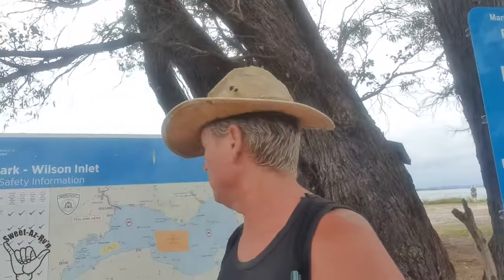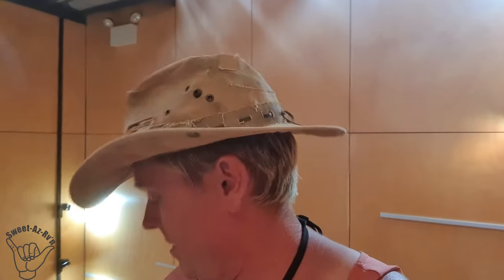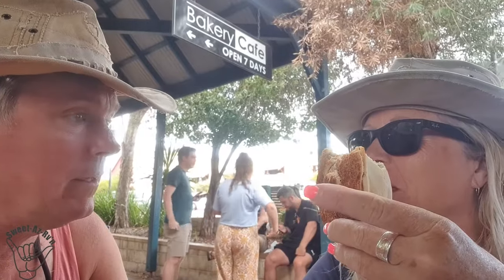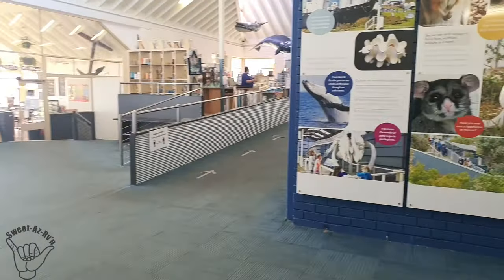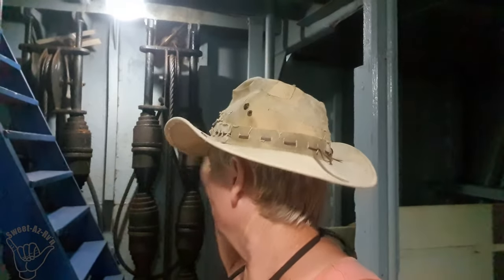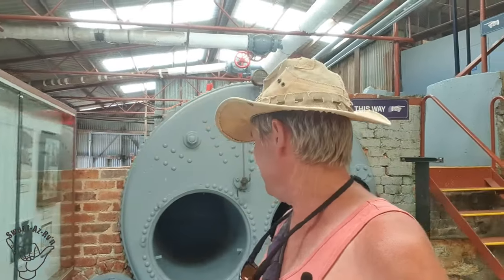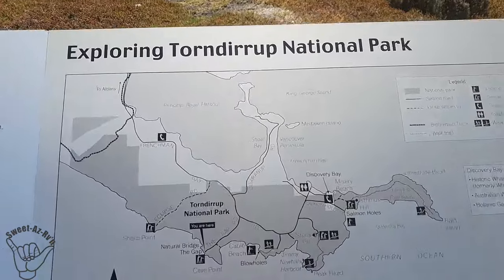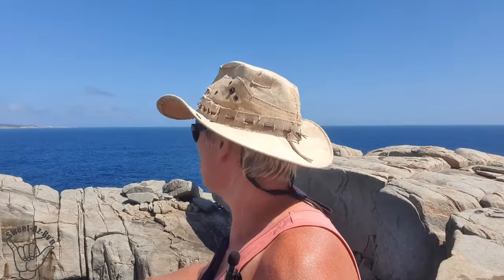Albany A Beautiful Town With Amazing Beaches And A Stack Of History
Albany A Beautiful Town With Amazing Beaches And A Stack Of History. Comparing Past photos from 1965ish to what it looks like today. How times have changed but some stay the same, Back in the day in 1965,  the changes from then to now